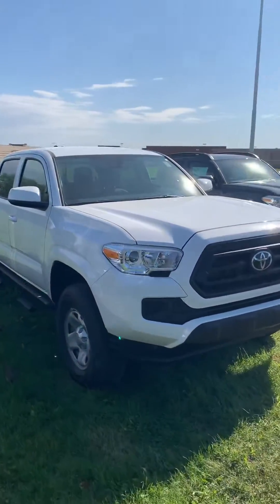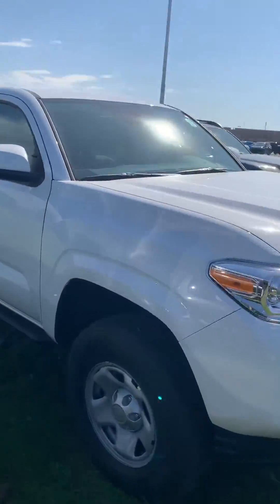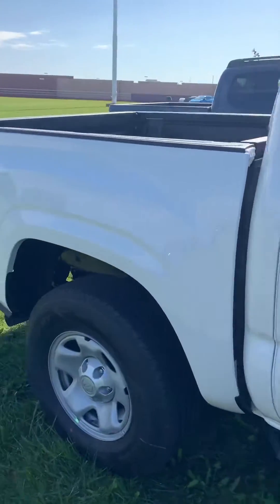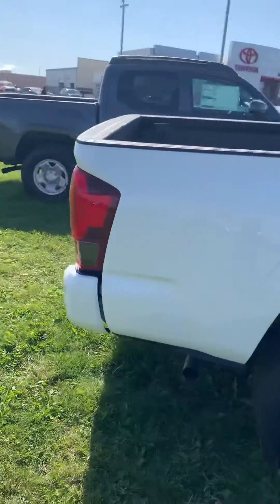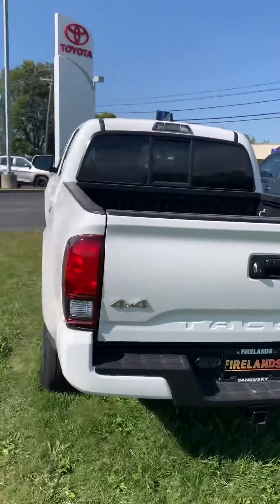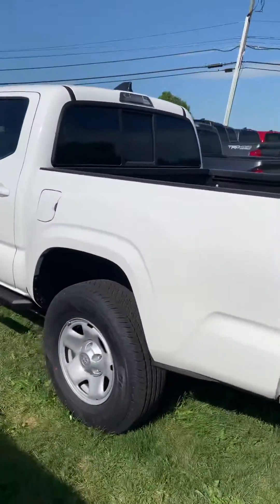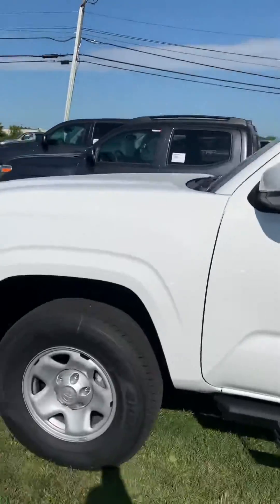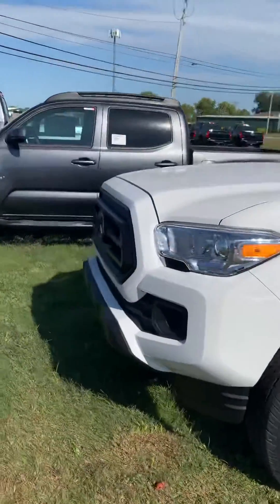Walk around to Weiruo